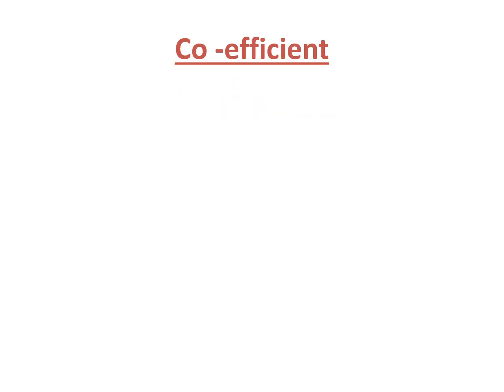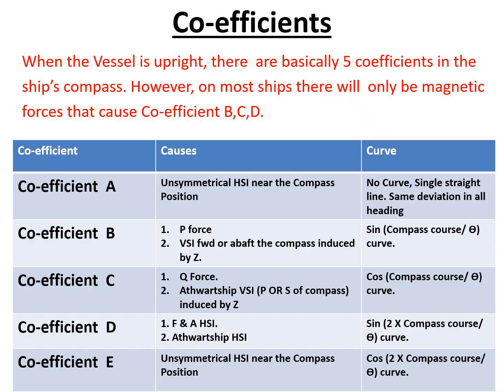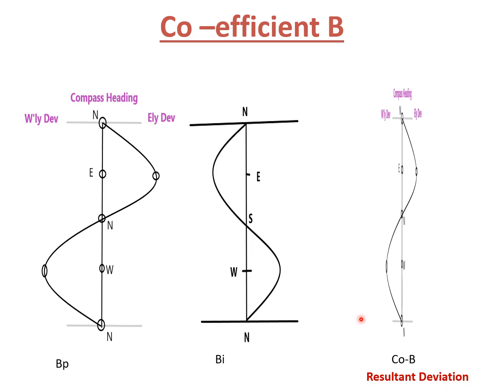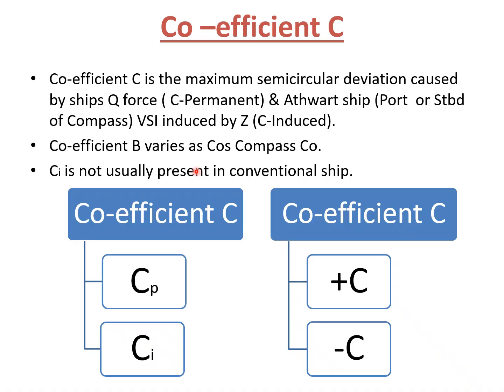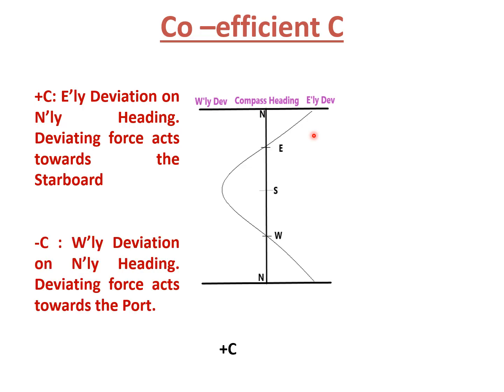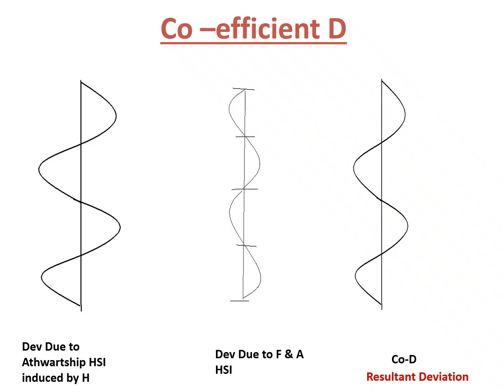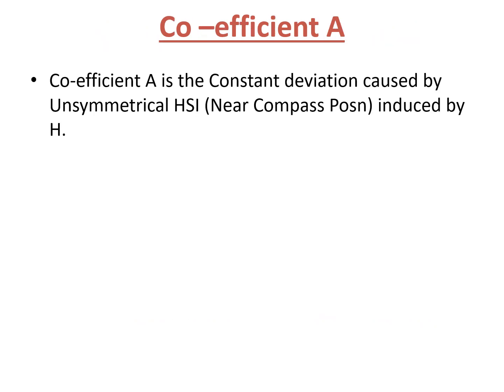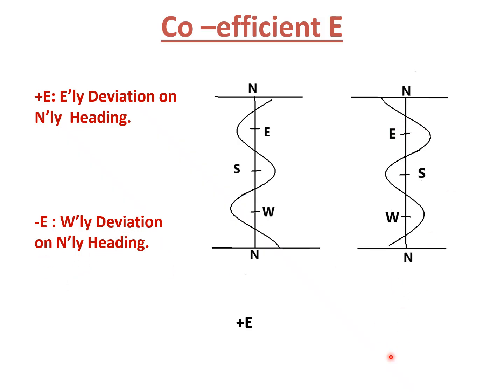10th Lecture of Magnetic Compass, Co-efficient